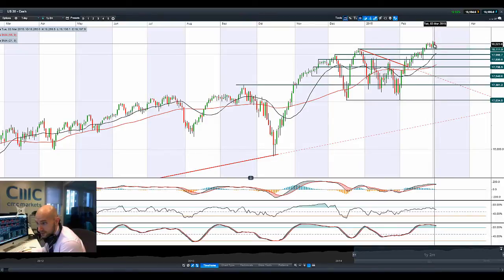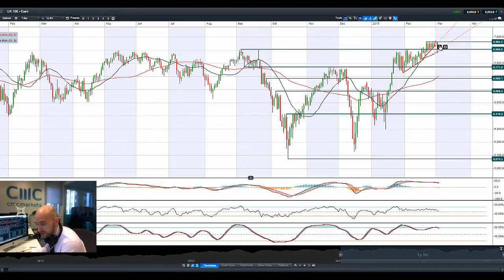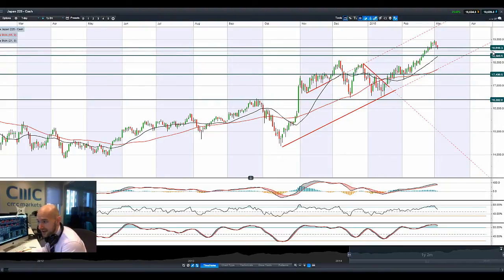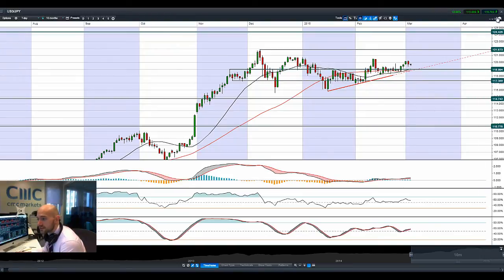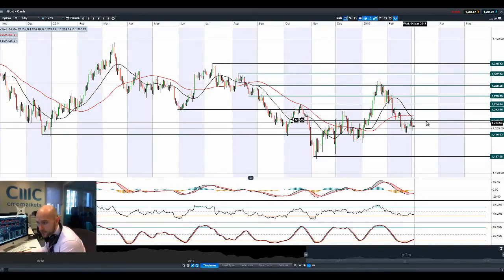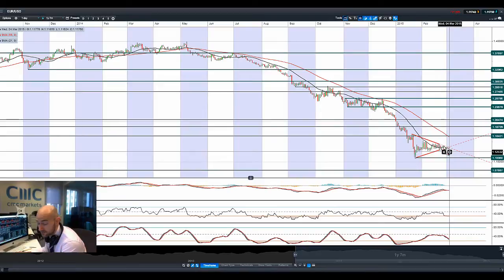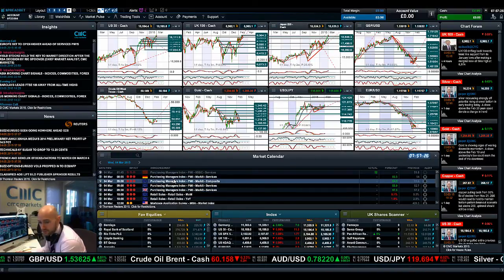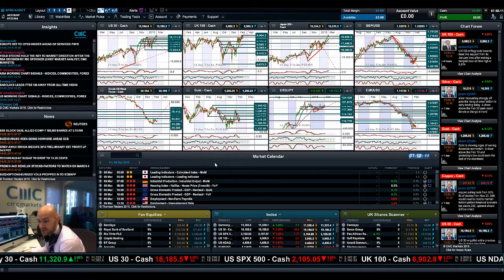Stocks retreat, Crude higher, USD & EUR in focus as ECB, NFP inbound CMC Markets 4th Mar